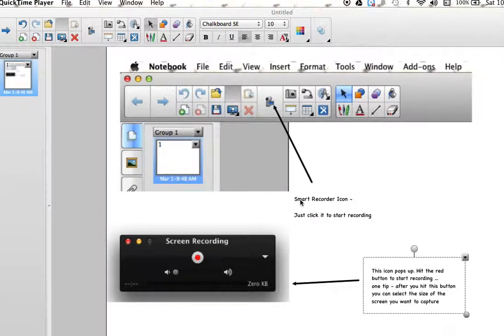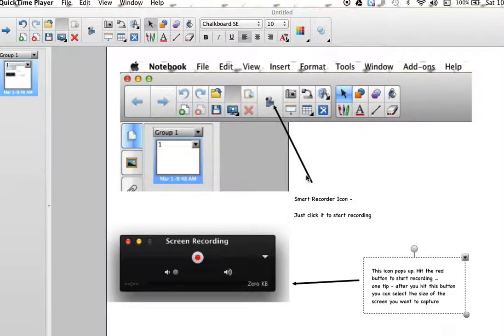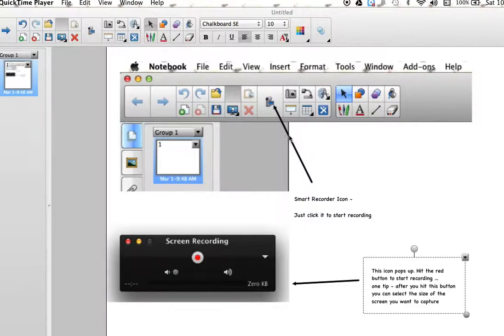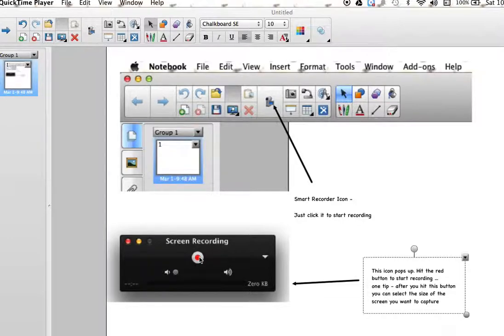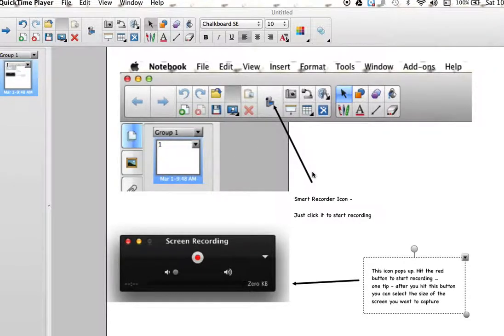Flipping your classroom - How to make a video in smart notebook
I do a quick demo on how to create a video in Smart notebook. This is particularly useful for teachers that are creating videos for blended learning environments or flipped classrooms